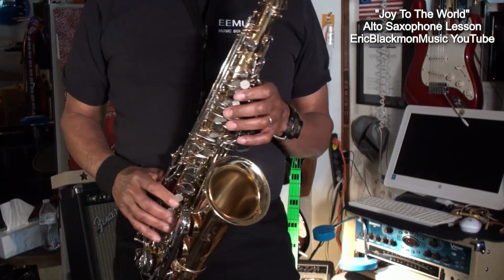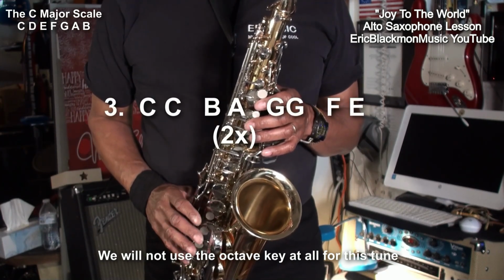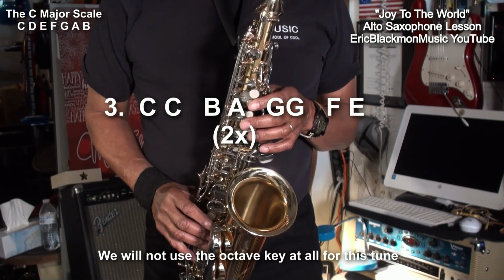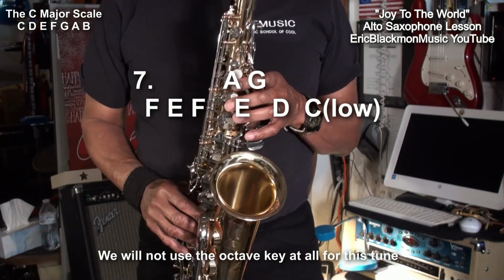JOY TO THE WORLD Christmas Carol Alto Saxophone Melody LESSON